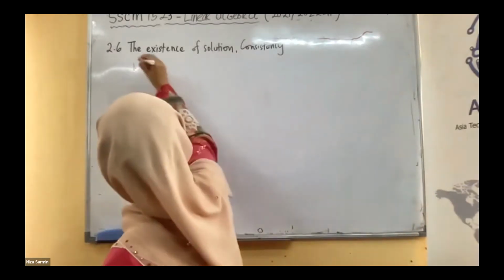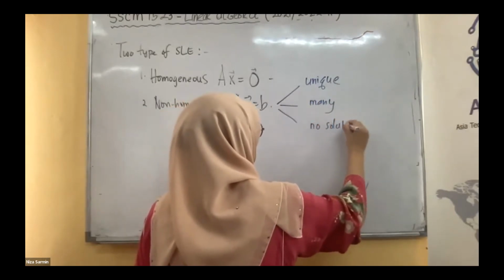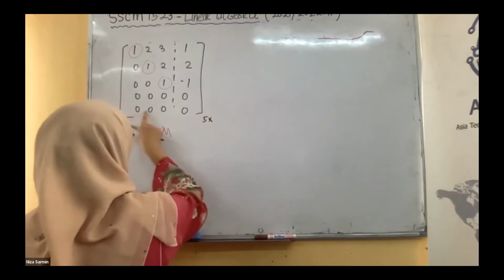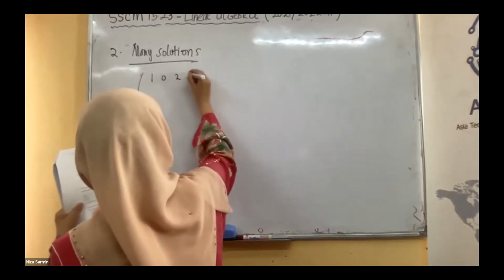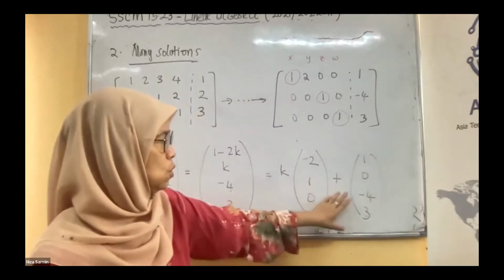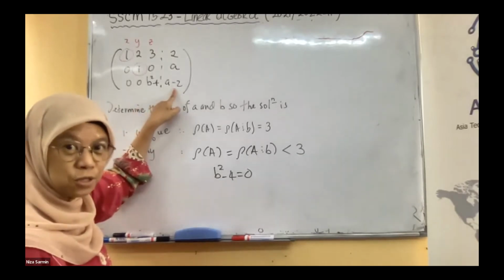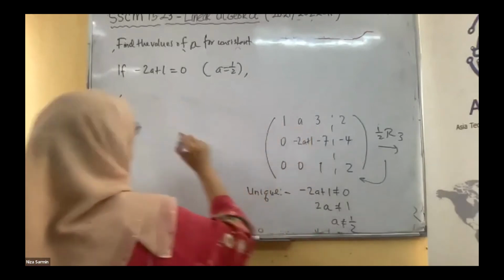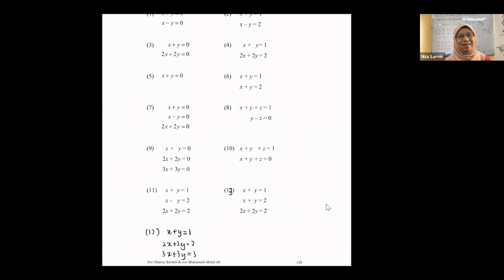Linear Algebra - System of Linear Equations Part 3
1. The Existence of Solution, Consistency
2. Homogeneous and Nonhomogenous Linear Systems